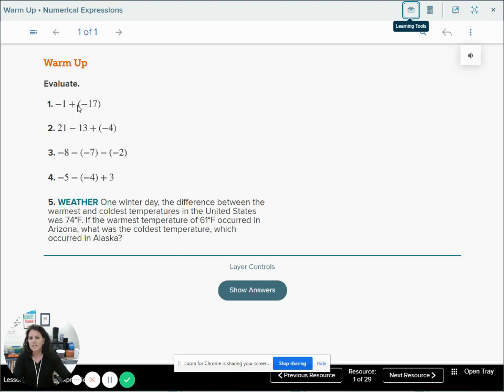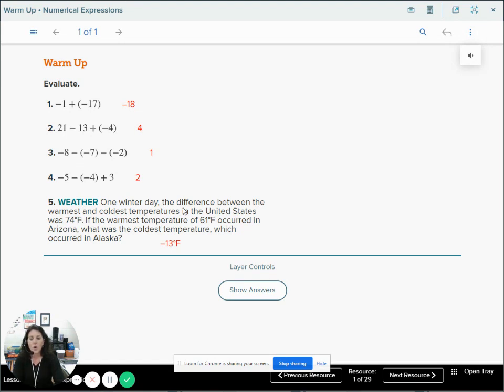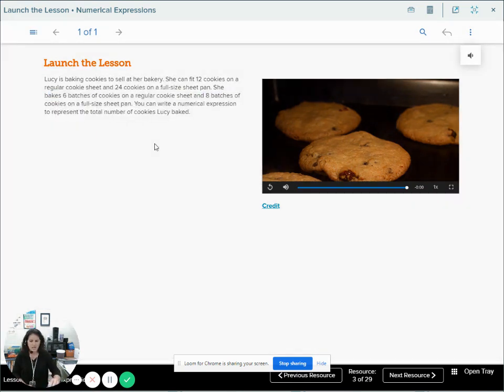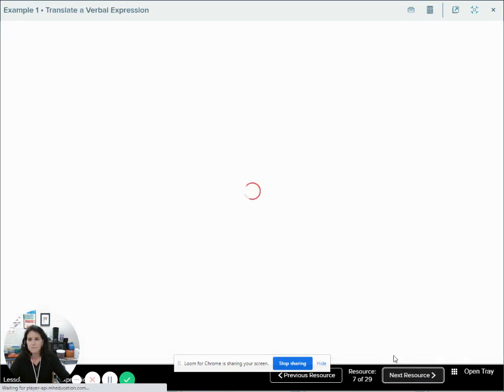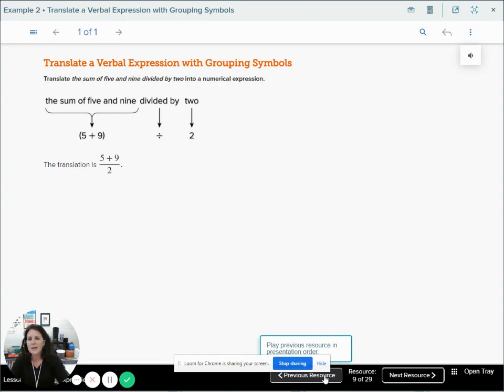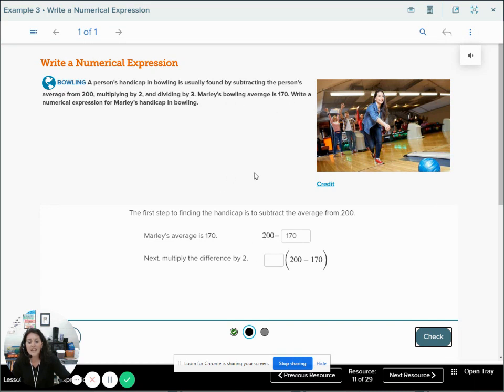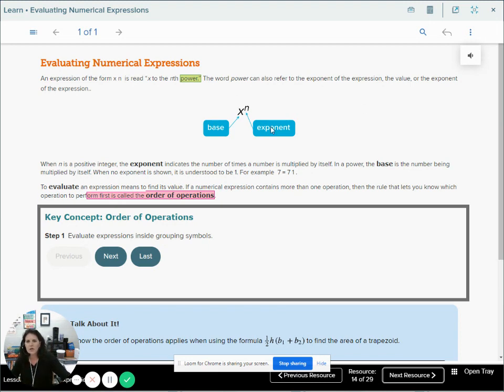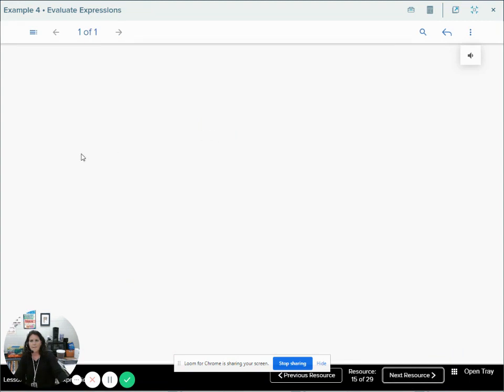Algebra One Lesson 1-1 First 3 examples